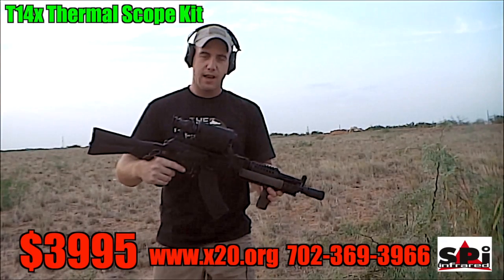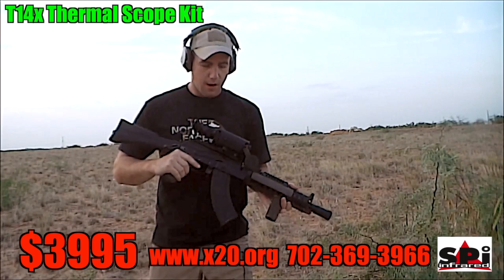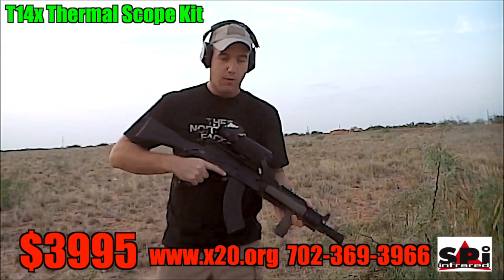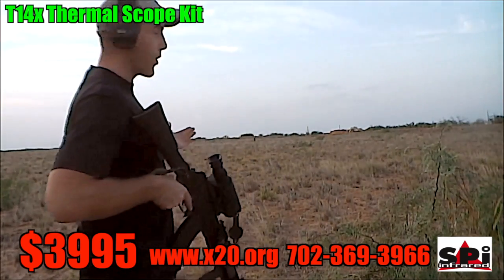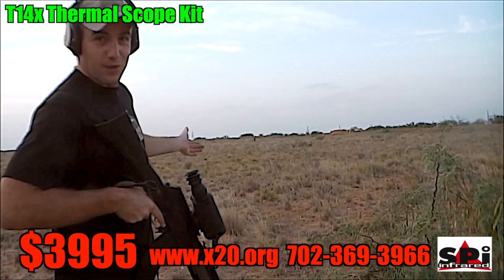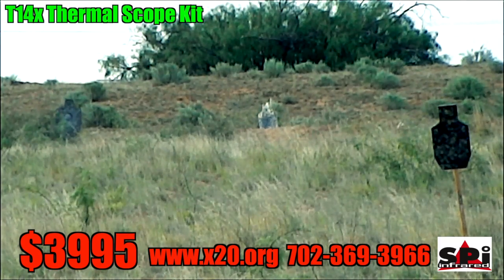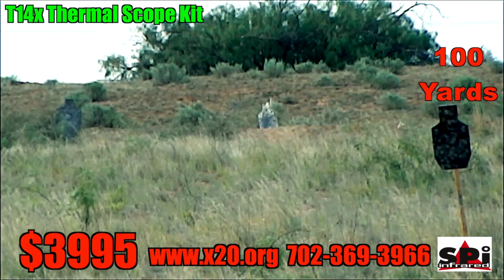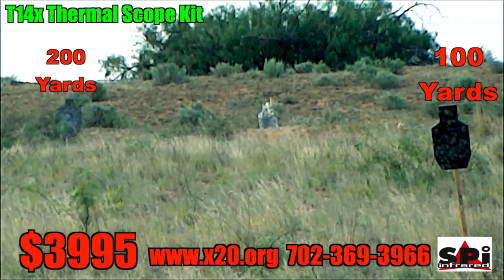T14x Thermal Scope Review At 300 Yards Shooting Gallery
A review of the T14x thermal scope shooting steel targets at 100 yards, 200 yards and 300 yards. A customer sent us this video footage using the T14x thermal scope on an AK-47 rifle. We turned it into a virtual shooting gallery. He set up steel targets at 100-300yds and took some shoots. Pretty good shooting considering that most people only use the T14x at 50-200 yards. The scope performed very well (as we expected). The T14x is a low cost multi purpose thermal rifle scope that is very useful for hog hunting, target shooting and tactical applications. The $3,995 price tag shatters all barriers to owning a thermal scope. It is less expensive than most Night Vision rifle scopes on the market. The question is "why don't you have a T14X".